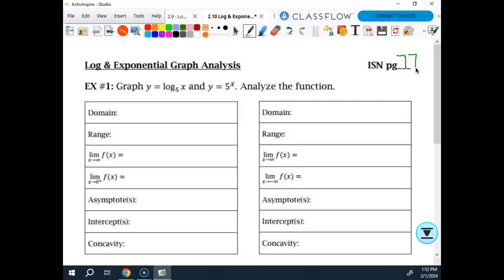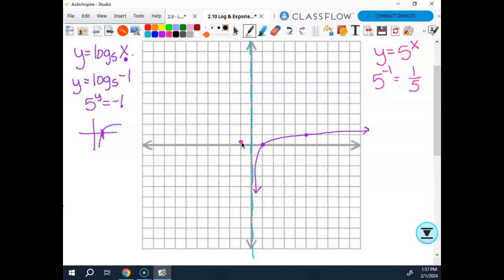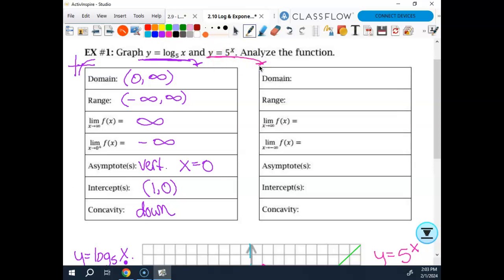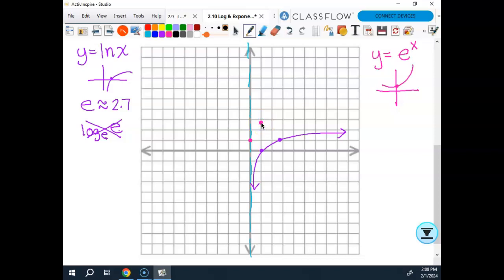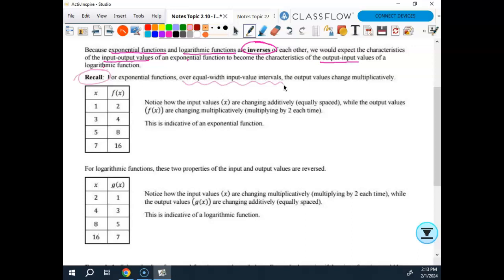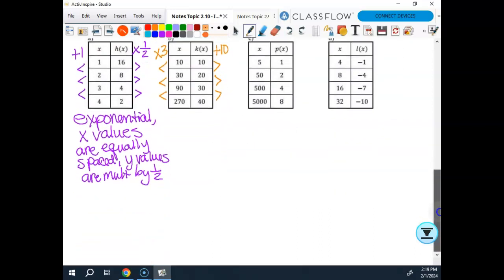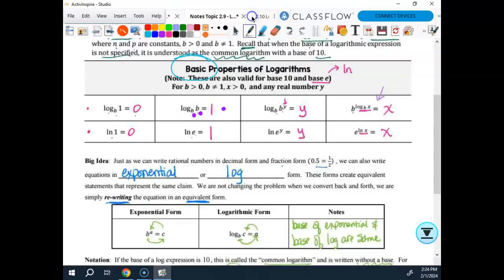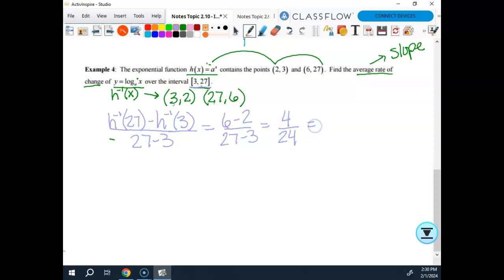2.10 Inverses of Exponential Functions 2324